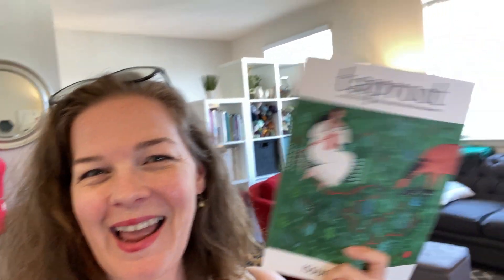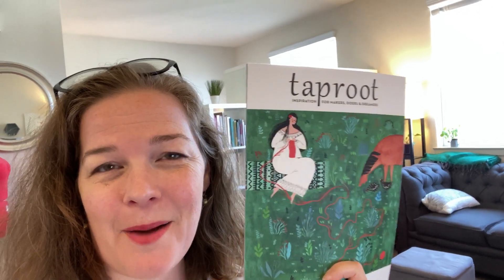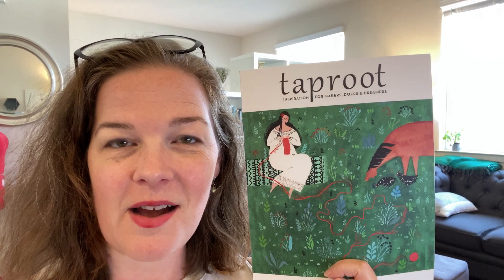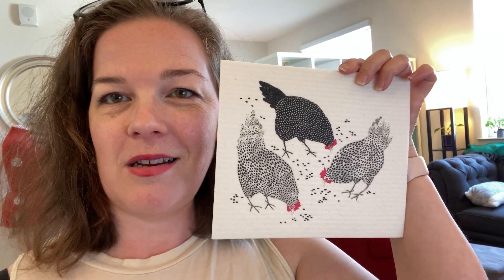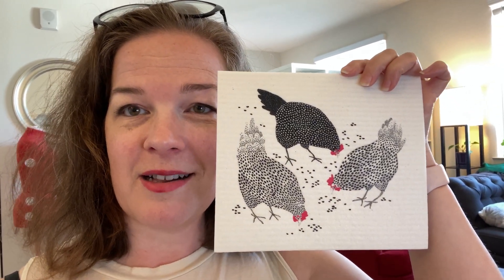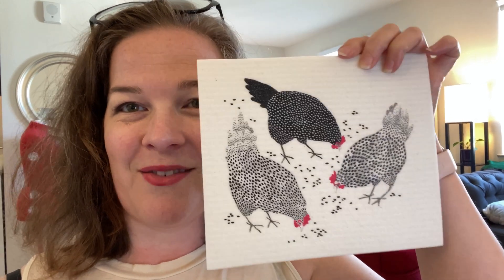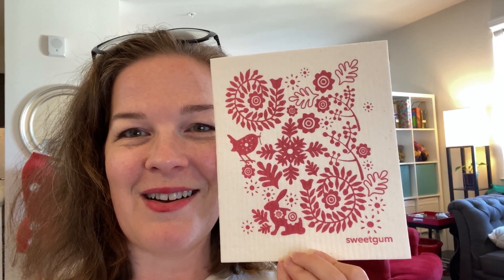Day 13 | April Vlogs | Stitching the High Notes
Hello, beautiful makers and happy April! Grab a cuppa and stop by for a visit each day as I share my creative adventures throughout the month. 🧶🧵☕️